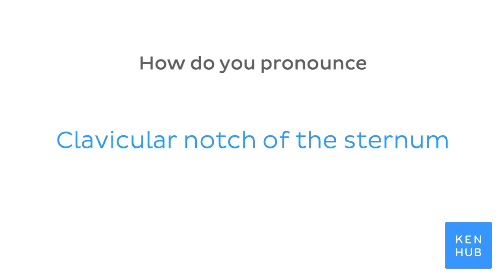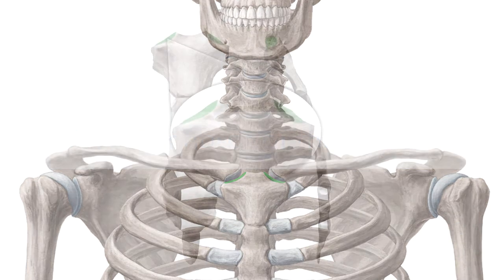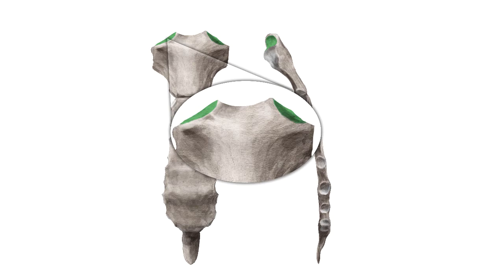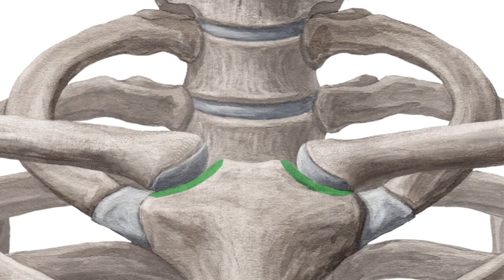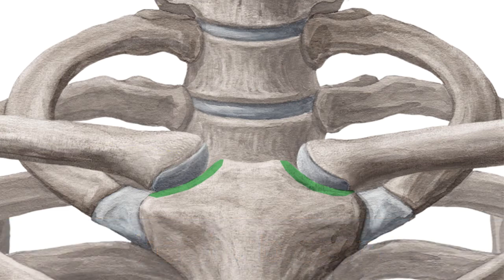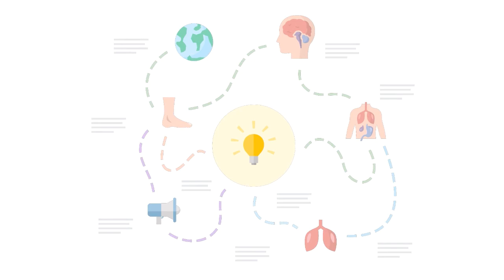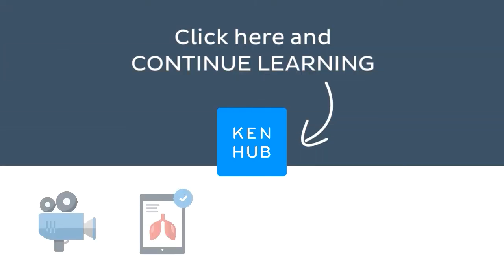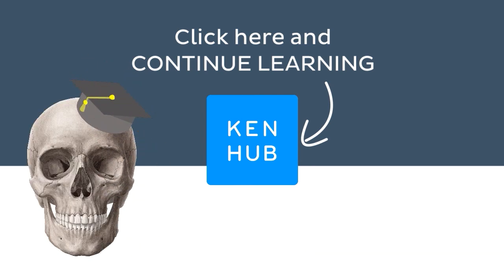Clavicular notch | Anatomical Terms Pronunciation by Kenhub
Want to learn more about the clavicular notch?

Oh, are you struggling with learning anatomy? We created the ★ Ultimate Anatomy Study Guide ★ to help you kick some gluteus maximus in any topic. Completely free.

Want to test your knowledge on the anatomy of the clavicular notch? Take this quiz

Read more on the anatomy of the clavicular notch on this complete article

For more engaging video tutorials, interactive quizzes, articles and an atlas of Human anatomy and histology, go